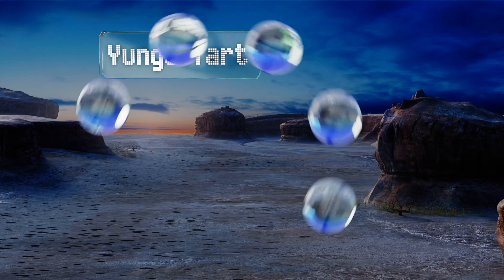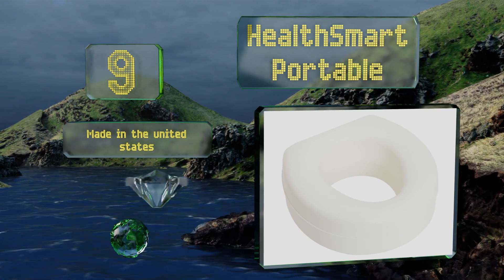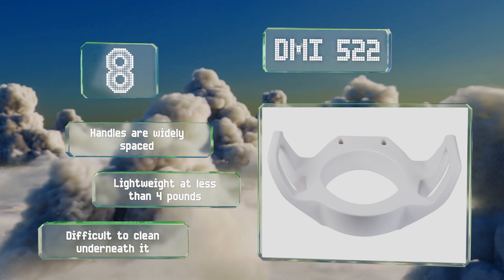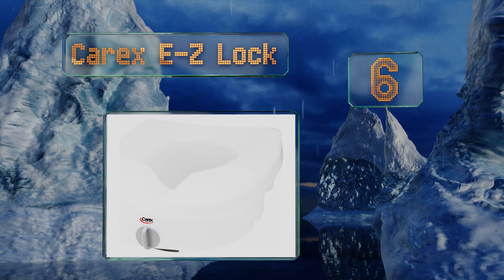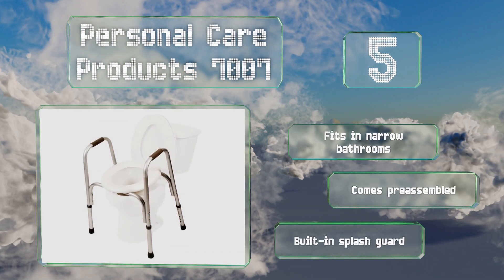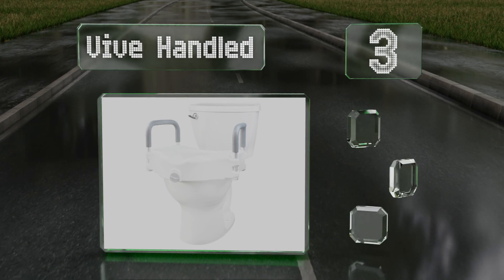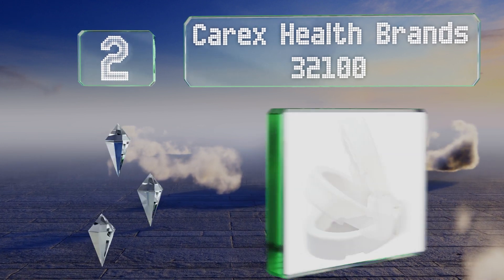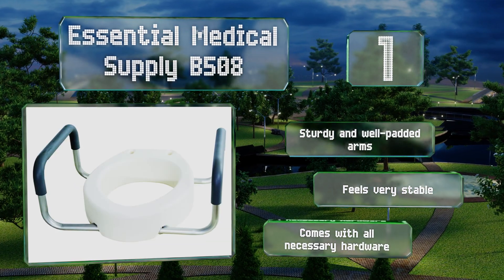10 Best Toilet Seat Risers 2019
Our complete review, including our selection for the year's best toilet seat riser, is exclusively available on Ezvid Wiki.

Toilet seat risers included in this wiki include the vive handled, essential medical supply b508, personal care products 7007, carex health brands 32100, healthsmart portable, the toilevator, yunga tart, nova medical products 8345, carex e-z lock, and dmi 522.